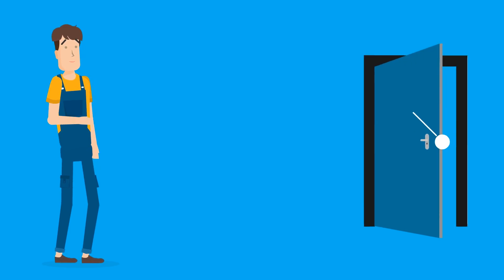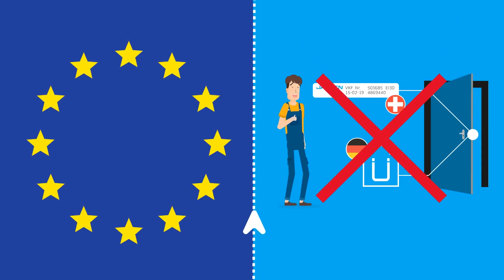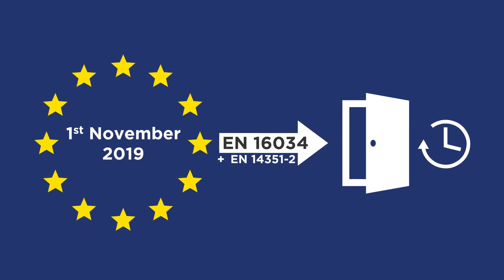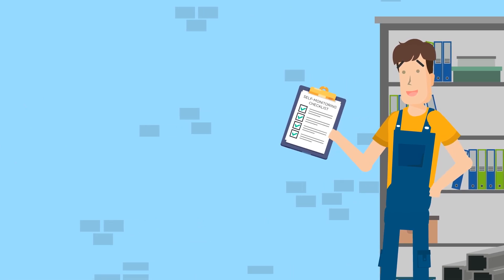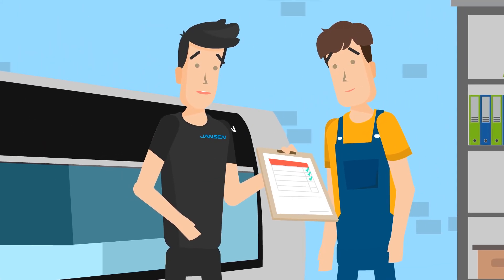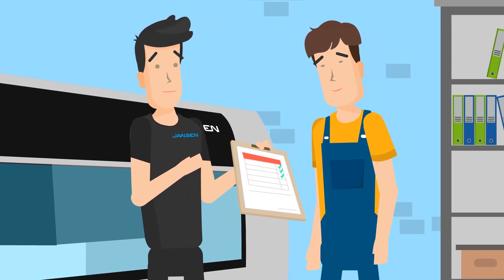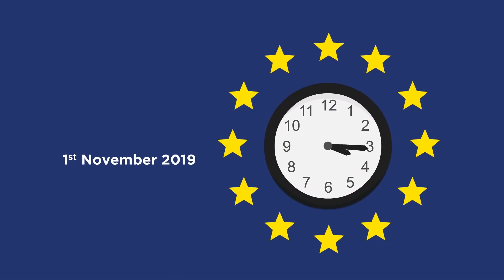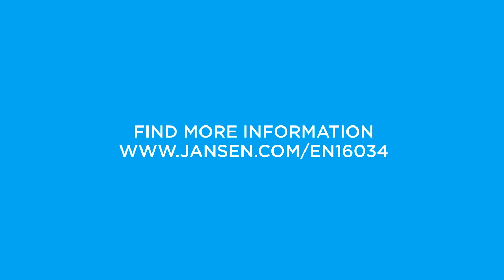EN 16034 - EN | Jansen AG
Product standard EN 16034 for doors, gates and windows with fire and/or smoke protection properties combined with the EN 14351-1 outside doors will come into force on 1 November 2019. All national approvals in the area of outside doors with fire and/or smoke protection properties will no longer apply as of this date. The European approvals according to Construction Products Regulation 305/2011 (CE marking) will then become applicable.

Jansen AG has already worked on this date and the associated conversion with great intensity. Our preparations are on course and will be ready by the effective date with the fundamentals for the European approval for the Jansen fire safety systems.

The coming into effect of the harmonised standard also means a fair amount of preparation for metal fabricators.